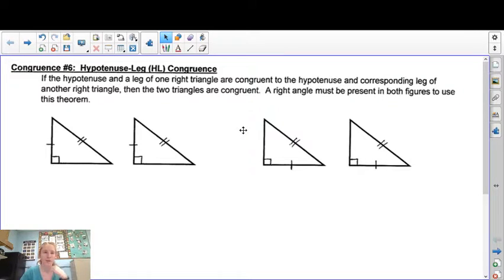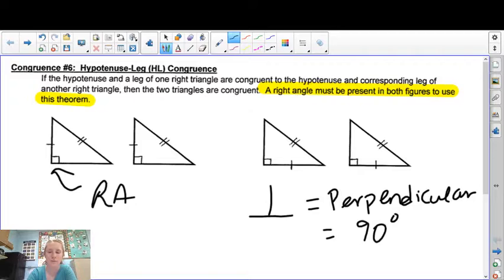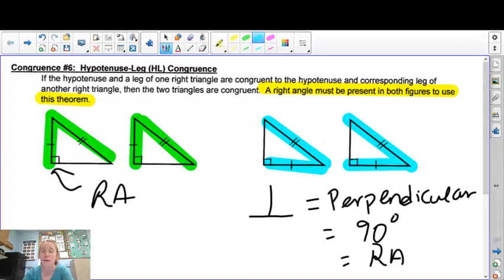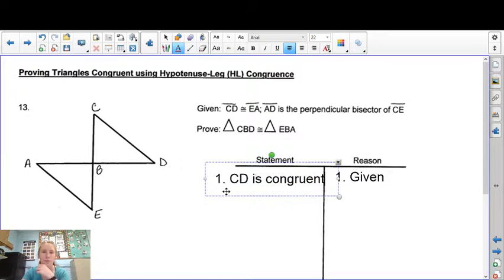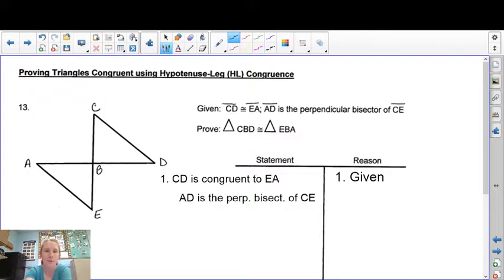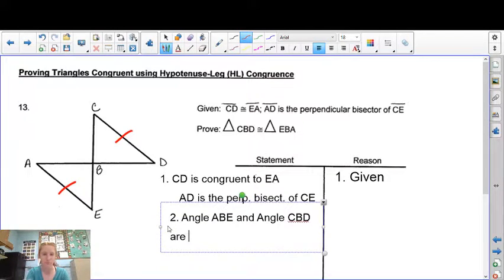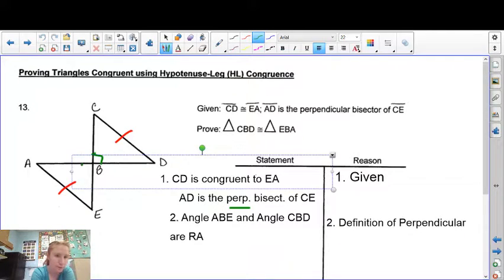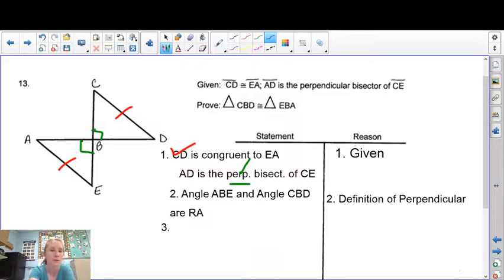Day 15 Hypotenuse Leg part 1